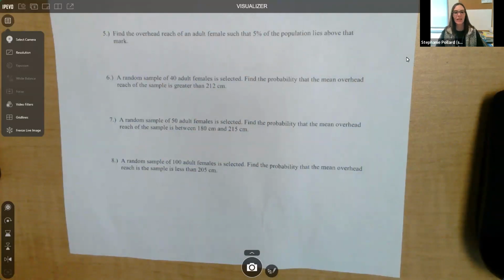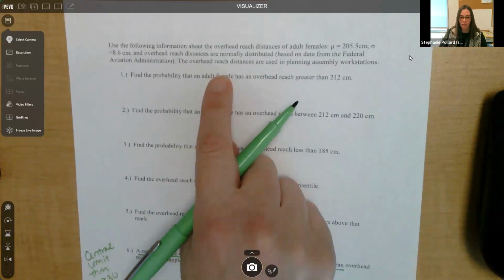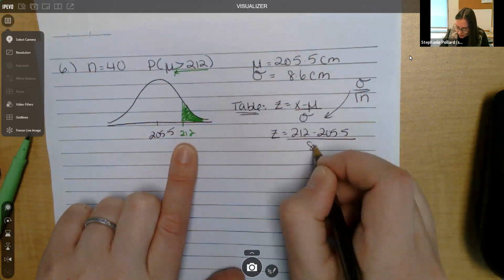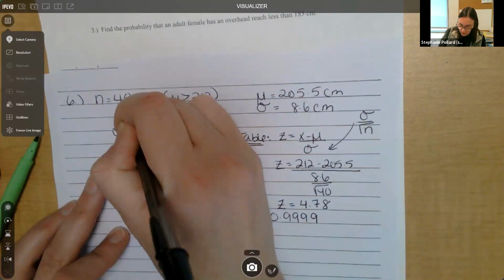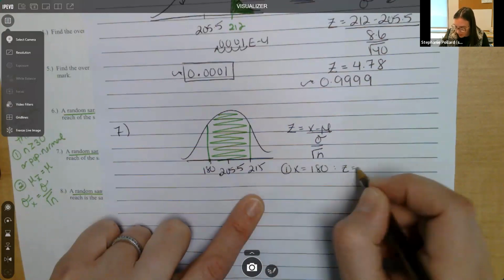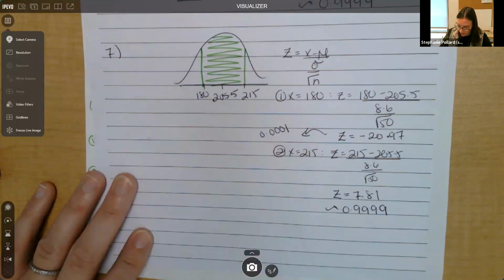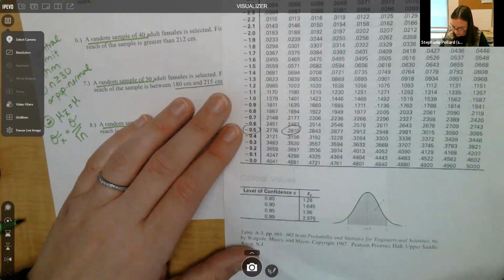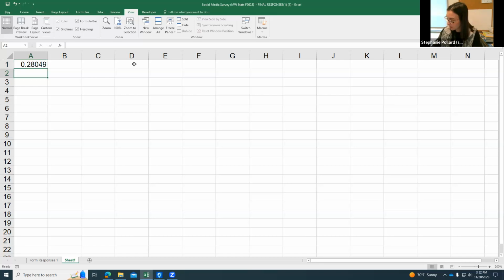MAT093 - Lecture 10 Video, Part 2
Some topics in this video include:
More practice with the normal distribution and Central Limit Theorem